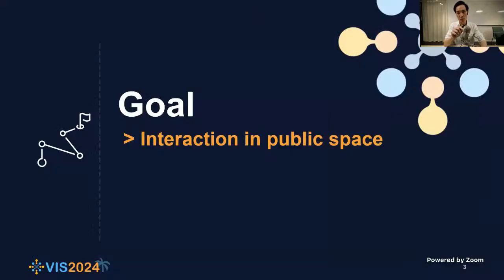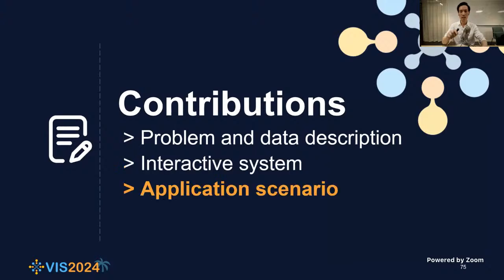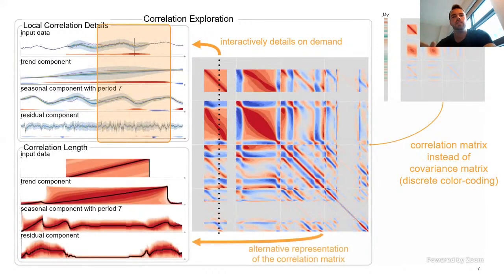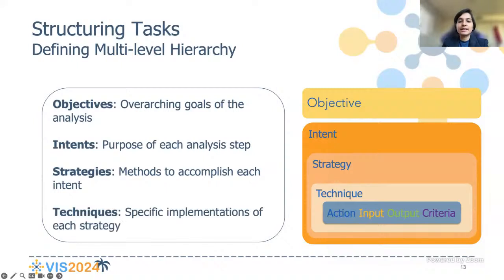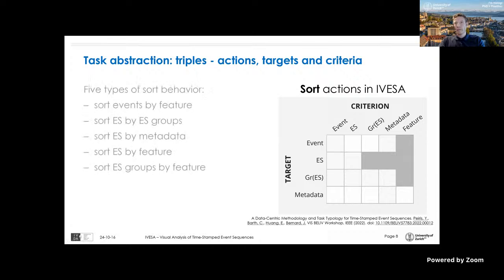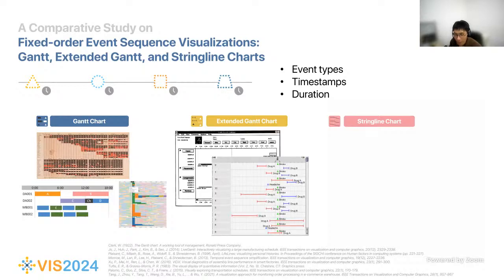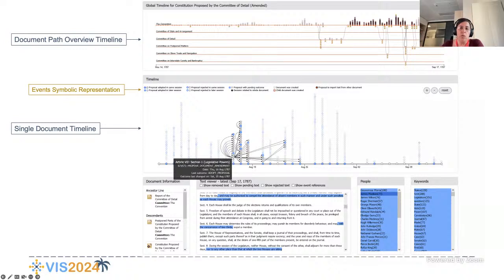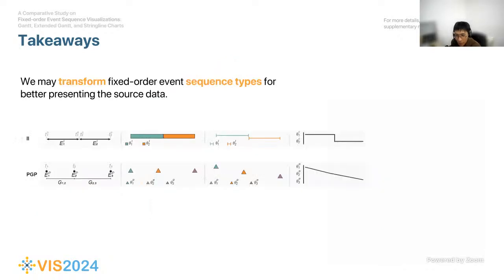VIS Full Papers: Time and Sequences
Date: Wednesday, October 16, 2024
Room: Bayshore VI

00:00 - Introduction
00:30 - Revealing Interaction Dynamics: Multi-Level Visual Exploration of User Strategies with an Interactive Digital Environment by: Peilin Yu,  Aida Nordman,  Marta M. Koc-Januchta,  Konrad J Schönborn,  Lonni Besançon,  Katerina Vrotsou
12:11 - Q&A for Revealing Interaction Dynamics: Multi-Level Visual Exploration of User Strategies with an Interactive Digital Environment
12:56 - Uncertainty-Aware Seasonal-Trend Decomposition Based on Loess by: Tim Krake,  Daniel Klötzl,  David Hägele,  Daniel Weiskopf
23:33 - Q&A for Uncertainty-Aware Seasonal-Trend Decomposition Based on Loess
25:16 - A Multi-Level Task Framework for Event Sequence Analysis by: Kazi Tasnim Zinat,  Saimadhav Naga Sakhamuri,  Aaron Sun Chen,  Zhicheng Liu
36:17 - Q&A for A Multi-Level Task Framework for Event Sequence Analysis
37:42 - Visual Analysis of Time-Stamped Event Sequences by: Jürgen Bernard,  Clara-Maria Barth,  Eduard Cuba,  Andrea Meier,  Yasara Peiris,  Ben Shneiderman
48:25 - Q&A for Visual Analysis of Time-Stamped Event Sequences
49:00 - A Comparative Study on Fixed-order Event Sequence Visualizations: Gantt, Extended Gantt, and Stringline Charts by: Junxiu Tang,  Fumeng Yang,  Jiang Wu,  Yifang Wang,  Jiayi Zhou,  Xiwen Cai,  Lingyun Yu,  Yingcai Wu
55:53 - Interactive Hierarchical Timeline for Collaborative Text Negotiation in Historical Records by: Gabriel D. Cantareira,  Yiwen Xing,  Nicholas Cole,  Rita Borgo,  Alfie Abdul-Rahman
1:06:57 - Q&A for Interactive Hierarchical Timeline for Collaborative Text Negotiation in Historical Records
1:09:52 - A Comparative Study on Fixed-order Event Sequence Visualizations: Gantt, Extended Gantt, and Stringline Charts by: Junxiu Tang,  Fumeng Yang,  Jiang Wu,  Yifang Wang,  Jiayi Zhou,  Xiwen Cai,  Lingyun Yu,  Yingcai Wu
1:13:50 - Q&A for A Comparative Study on Fixed-order Event Sequence Visualizations: Gantt, Extended Gantt, and Stringline Charts"